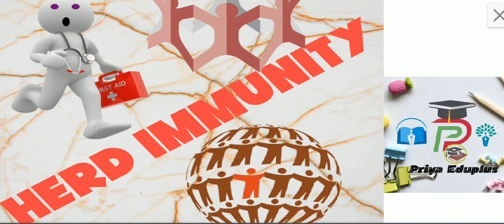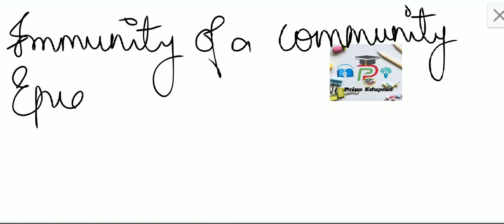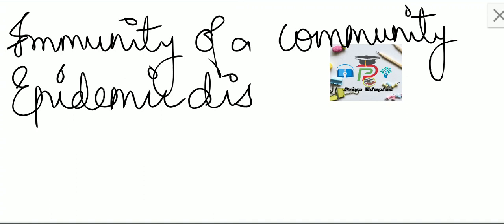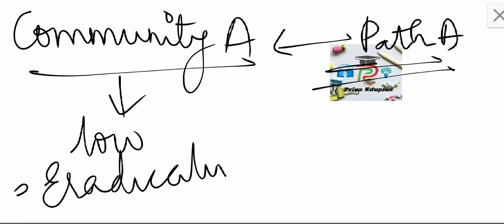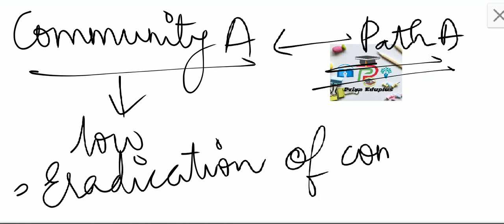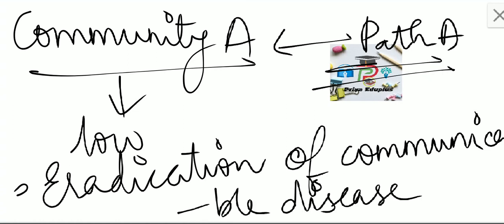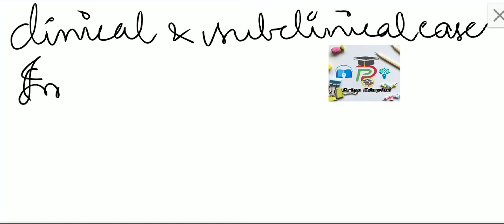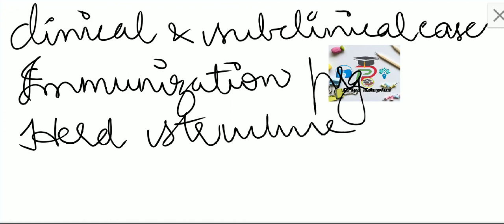Eradication of communicable disease#Herd immunity|Is it possible to get herd immunity in#COVID19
Friends👭👬👫! Having any doubt can ask in the comments